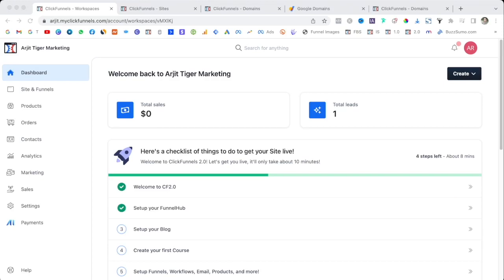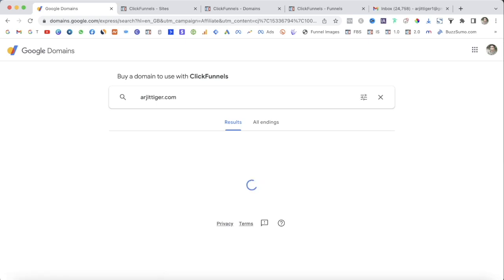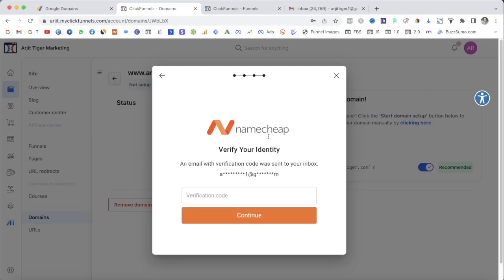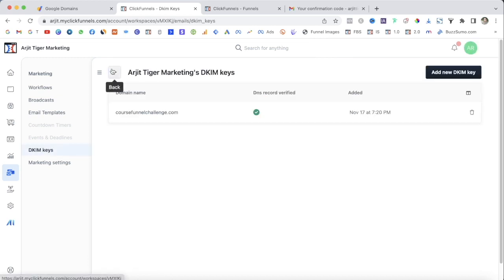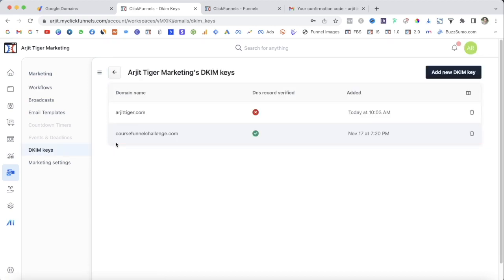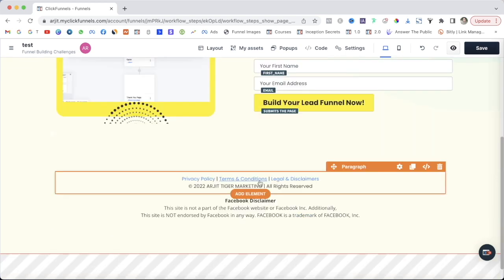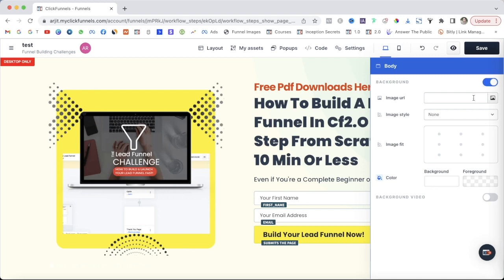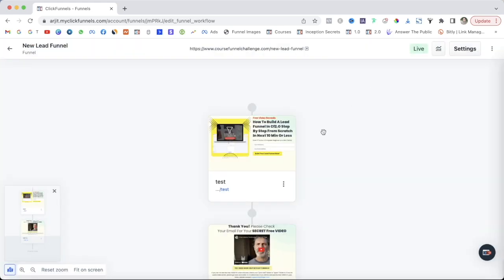How to use clickfunnels 2.0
Welcome to my Clickfunnels 2.0 tutorial.
In this tutorial, I'm going to be going through a detailed Clickfunnels tutorial
and demo for you.

If you're looking for some Clickfunnels 2.0 training or maybe looking to
learn how to use Clickfunnels 2.0 then you found the right video.

This video was created to go over a Clickfunnels 2.0 walkthrough for those looking to see what's inside of the platform that's Why I  create a new Clickfunnels 2.0 step by step tutorial for beginners that is up to date.